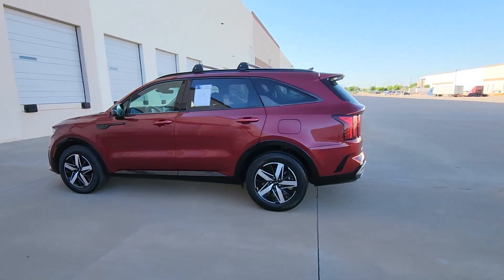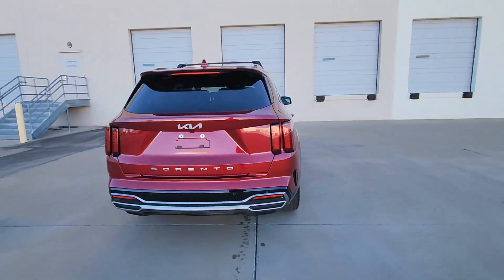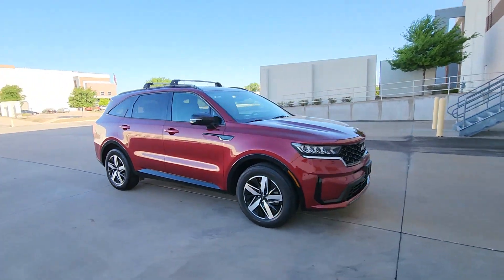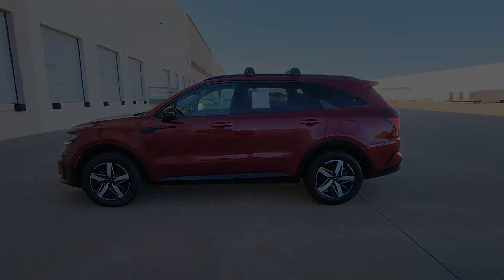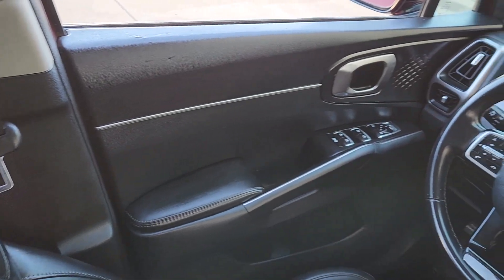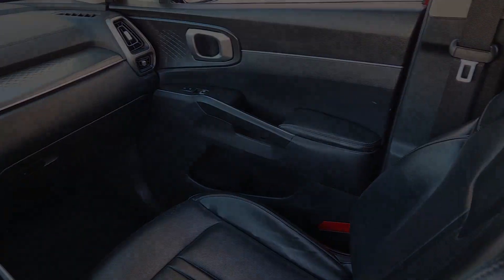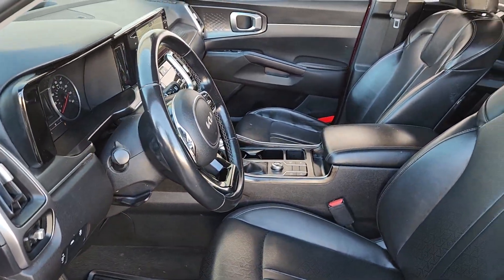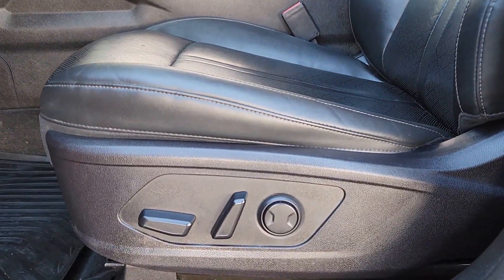2022 Kia Sorento Arlington, Dallas, Grand Prairie, Forest Hill, Fort Worth NG095227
Passion Red Tintcoat Used 2022 Kia Sorento S available in 1120 I-20 West, Arlington, Texas at Vandergriff Hyundai. Servicing the Arlington, Dallas, Grand Prairie, Forest Hill, Fort Worth area.

Vandergriff Hyundai
1120 I-20 West

LEATHER GREAT DEAL PRICED TO MOVE! RARE FIND! ONE OWNER! BLUETOOTH!!! BACKUP CAMERA!!! ALLOY WHEELS CLEAN CARFAX!!! Sorento S 4D Sport Utility 2.5L I4 DGI DOHC 16V LEV3-ULEV70 191hp 8-Speed Automatic FWD Passion Red Tintcoat Black Artificial Leather.brHere at Vandergriff Hyundai we strive to provide some of the best prices in the DFW Metroplex and surrounding areas. Our team works hard to give you the best Pre-Owned purchase experience. Thank you for choosing Vandergriff Hyundai. Price excludes tax title license and document fee.. Please print this page and come see us NOW for a personalized test drive towards your new vehicle! At Vandergriff Hyundai we go above and beyond expectations. Come experience the difference in our services products and processes. professionalism integrityand commitment. Located at I-20 and Cooper across from the Parks Mall in Arlington.brbr24/29 City/Highway MPG